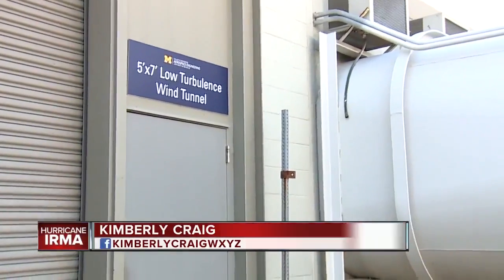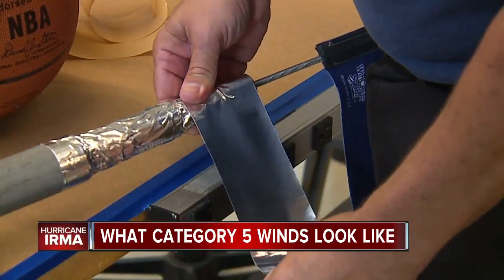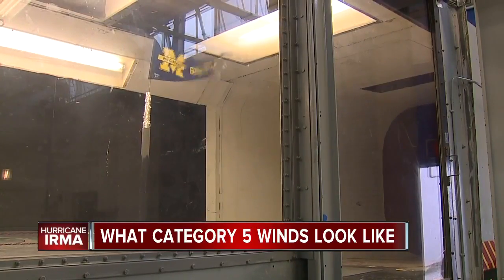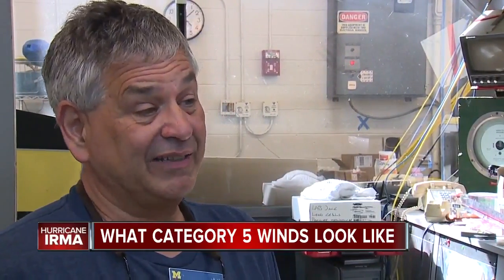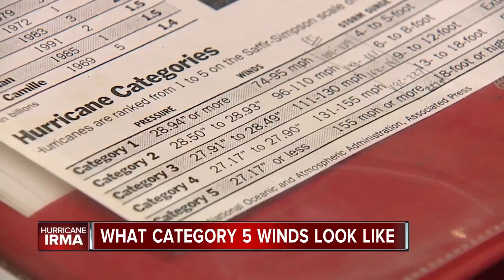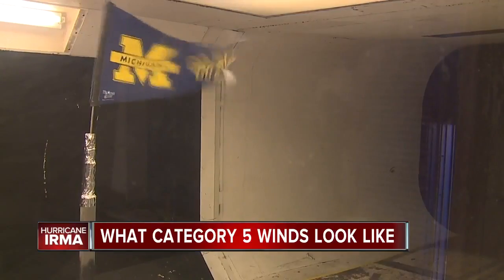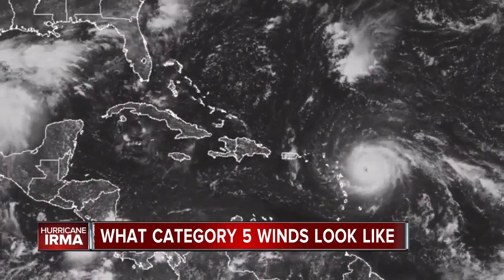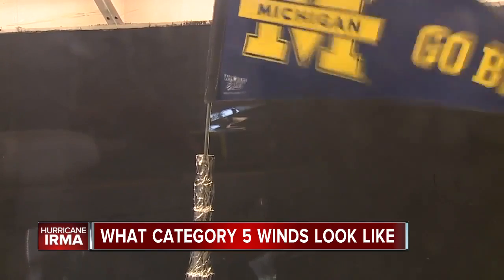University of Michigan's wind tunnel shows the power of hurricane force winds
We went to the University of Michigan to visit their wind tunnel. It's part of their Aerospace Engineering Department and they can simulate hurricane force winds.